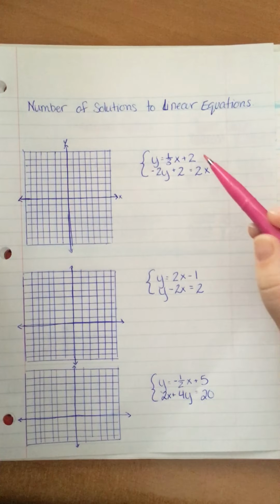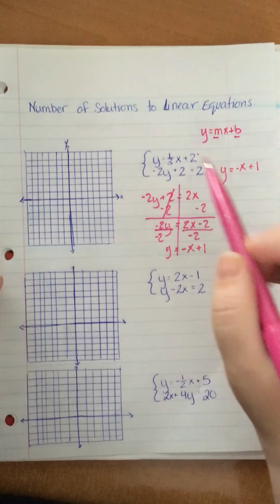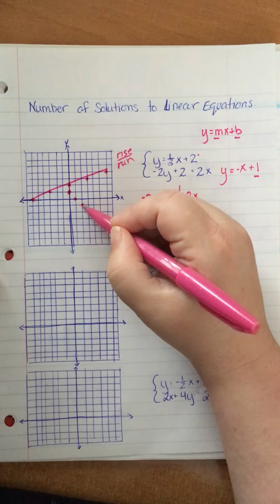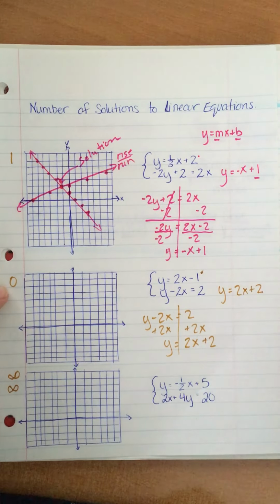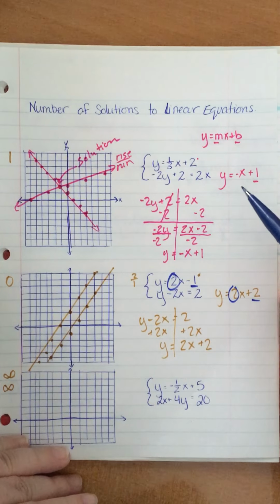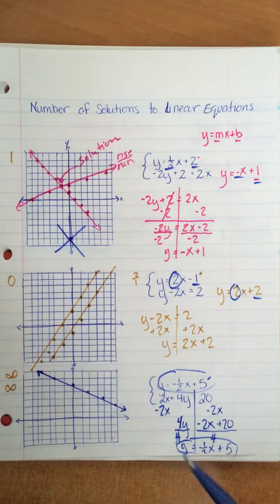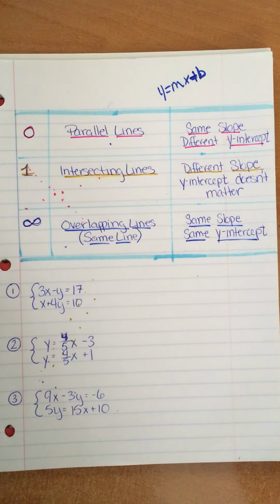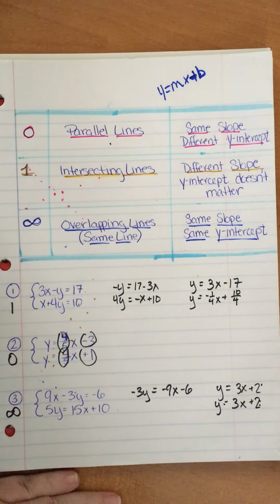How many solutions does a system of linear equations have?